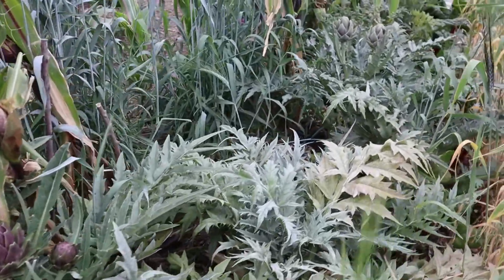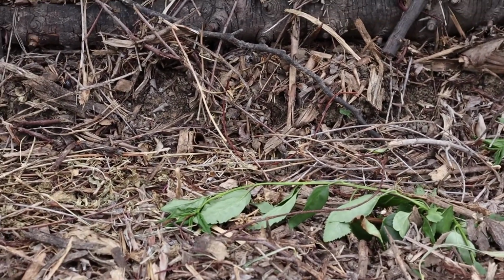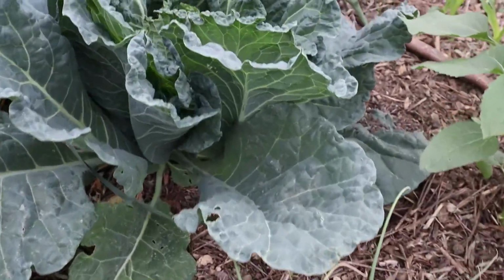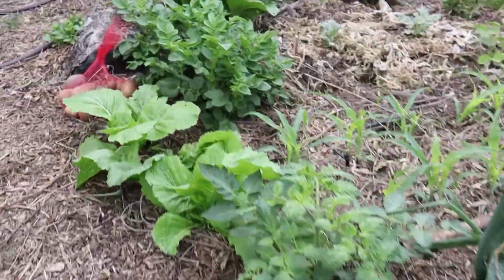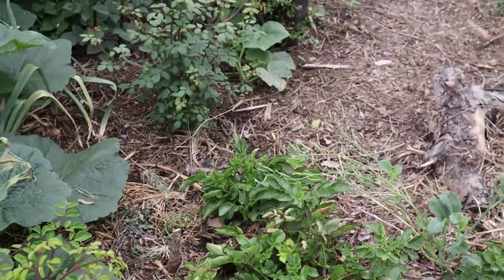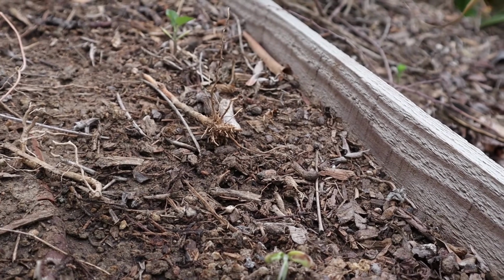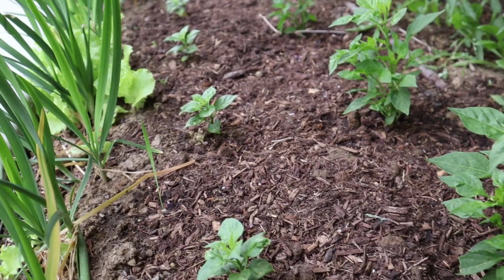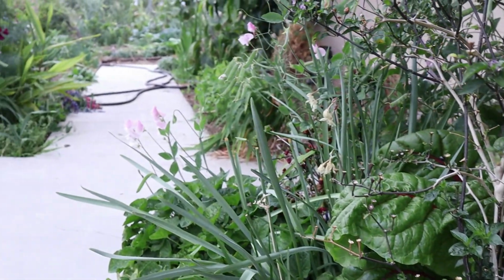2021 April 23 -- Front Yard Garden Update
The front yard is a great growing area for us. It is a good amount of space that receives a great amount of direct sunlight. With this space, we are also incorporating landscaping elements to make the space visually interesting for neighbors and the community. Laying different types of plants with unique colors and textures is one such method. We're finding new pockets of growing area and using permaculture practices to help grow our food.

Weatherwise, we join most of the country and are experiencing much cooler weather. Where parts of the country are experiencing snow fall and frost temperatures,. we are seeing cooler temperatures and cloudy cover. These conditions are slowing the grow of the warm weather crops. All the while, our late planting of cool season crops happily growing.